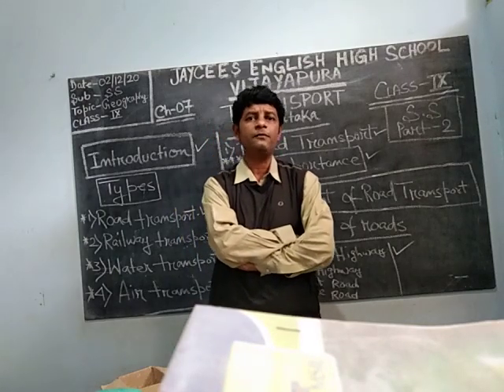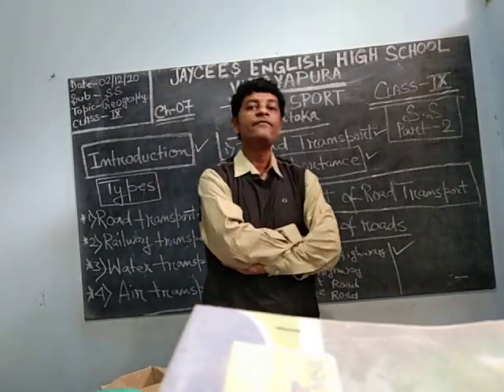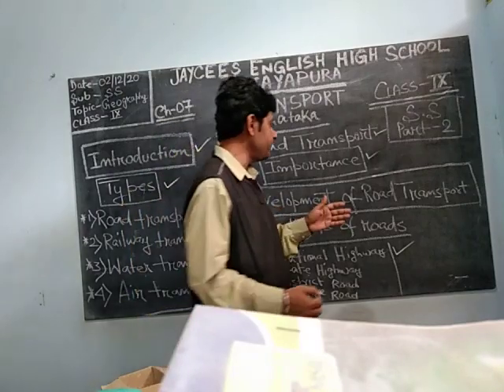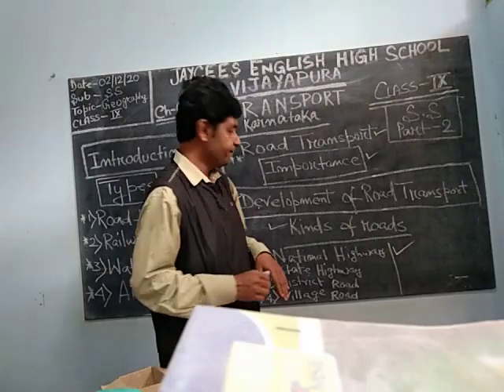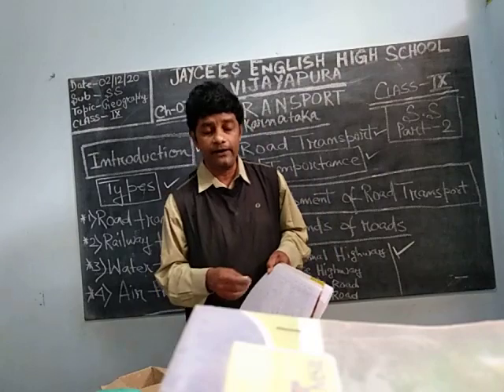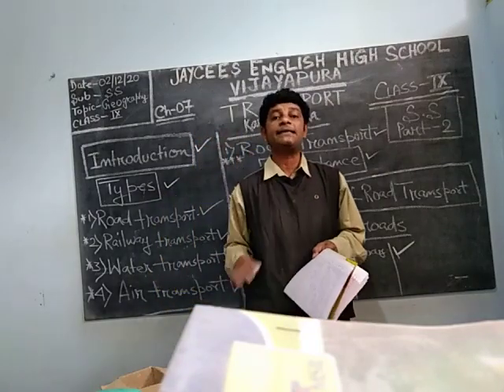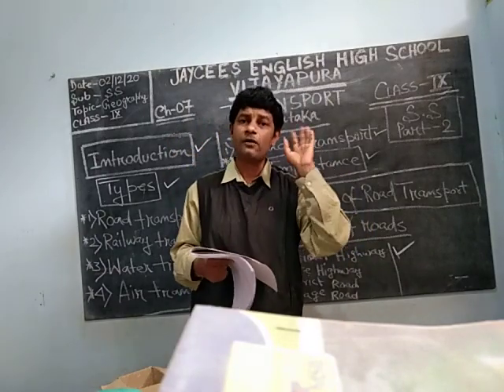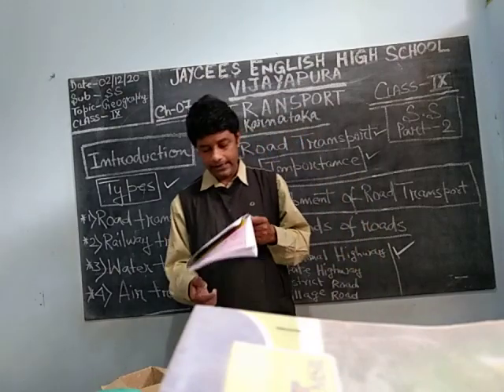Jaycees English High School Vijayapura.